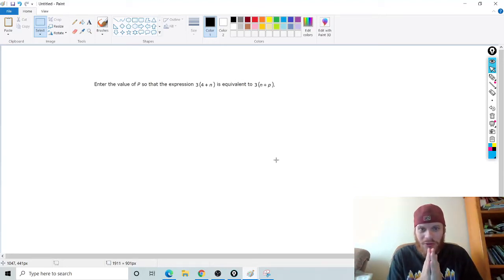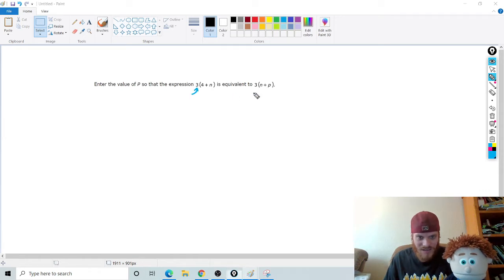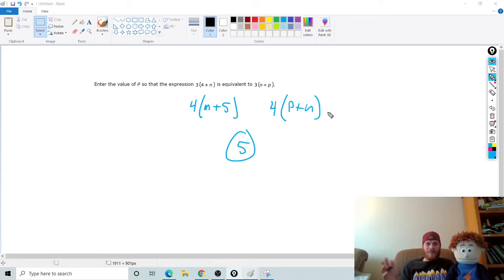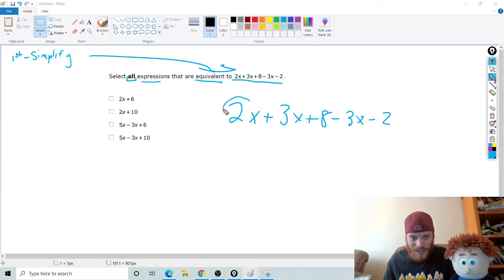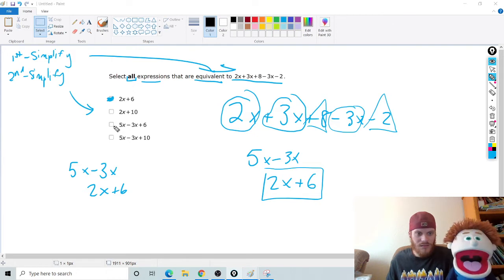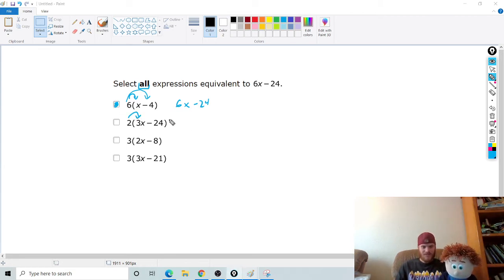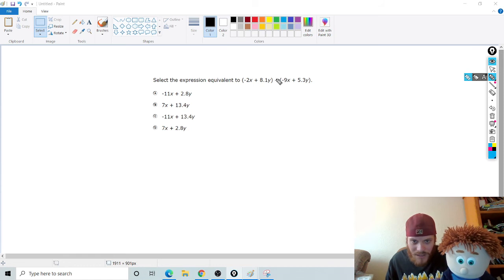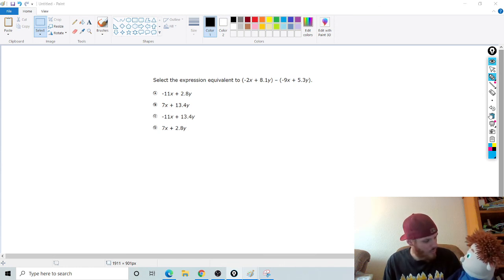7th Grade State Test PREP Part 1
This videos should help with State Testing for 7th grade. It covers equivalent expressions, and what to do when it says select all that apply. I hope it helps!